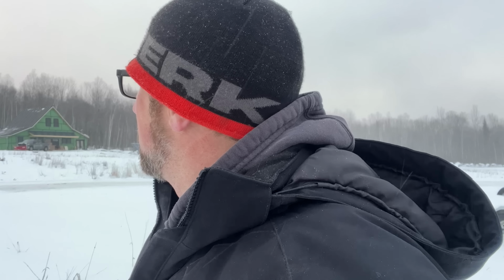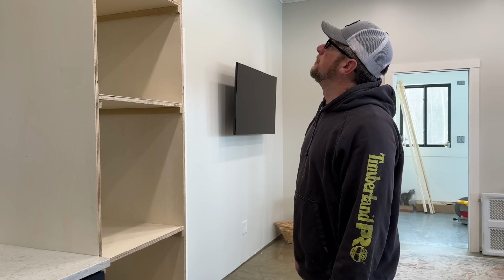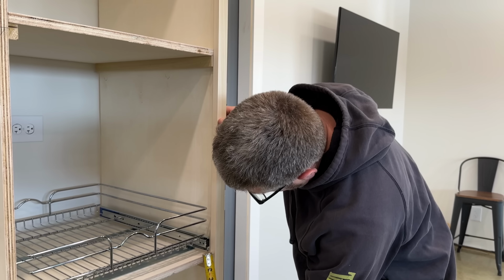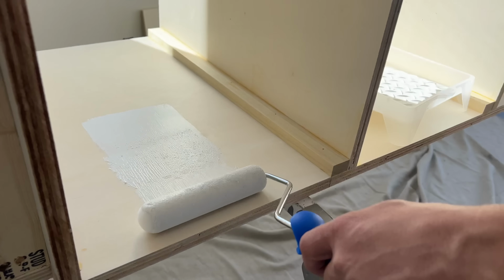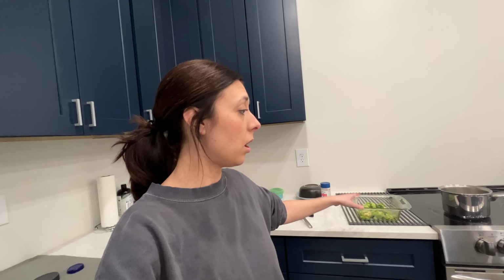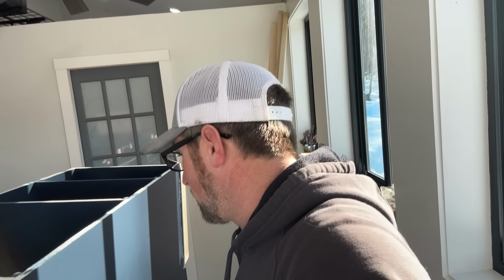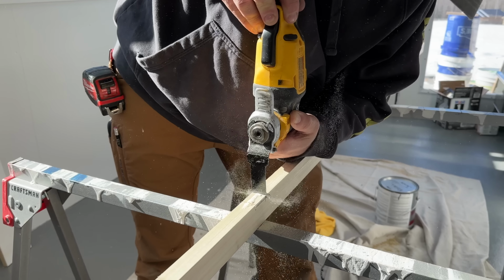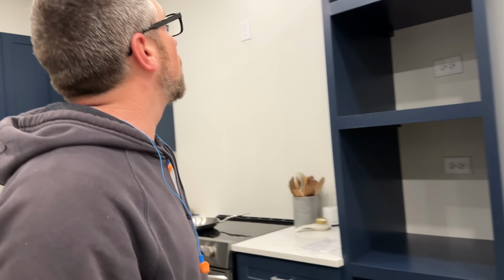Record Breaking Wind Chill Puts Our OFF GRID Homestead to the TEST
Lumnah Acres